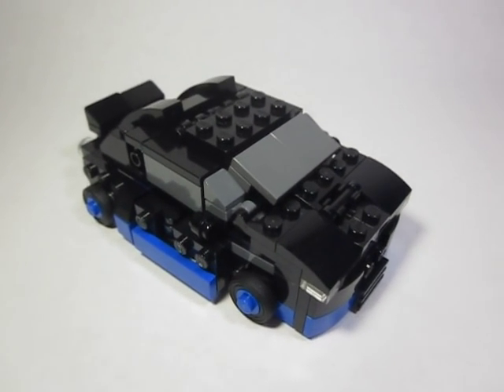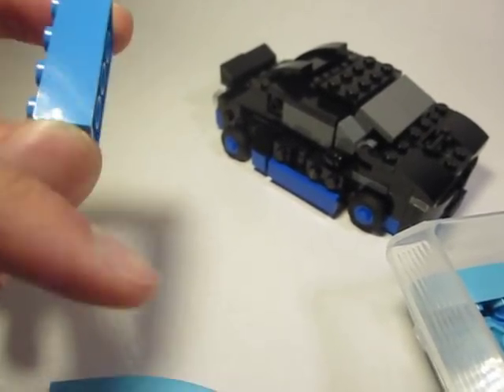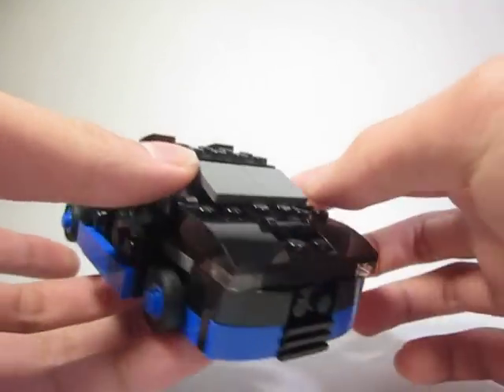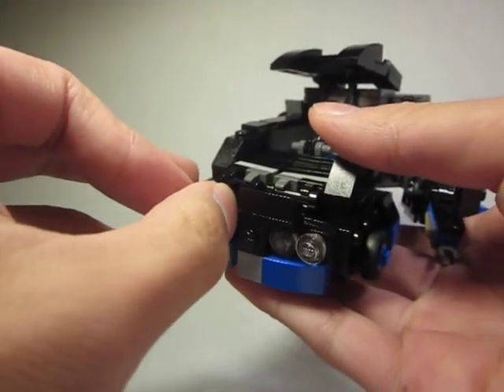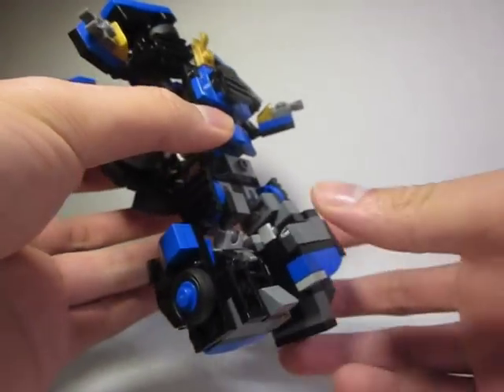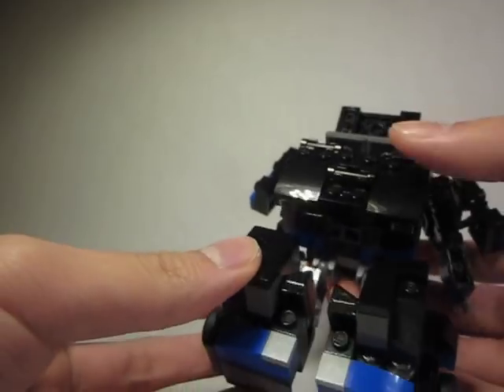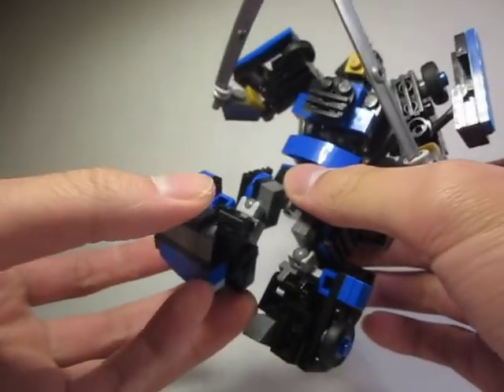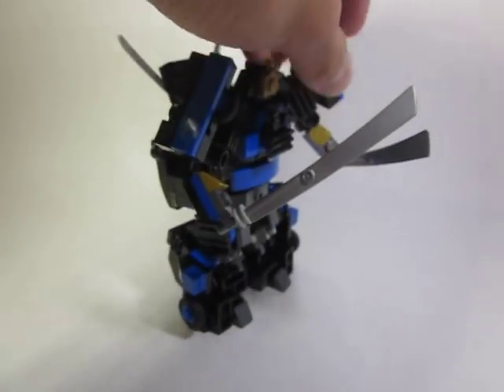Lego Transformers Age of Extinction- Drift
No, he does not turn into a helicopter  3:50 Skip to transformation